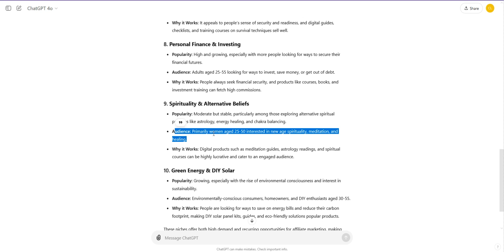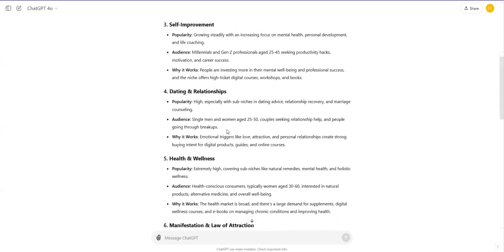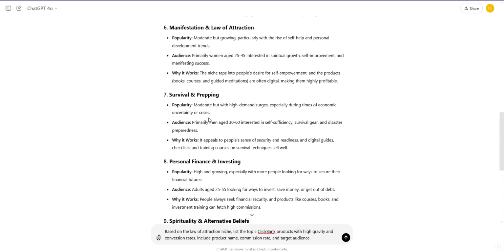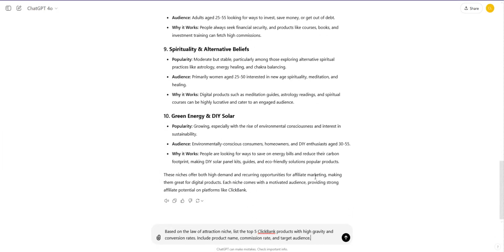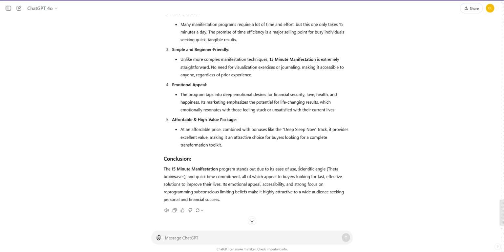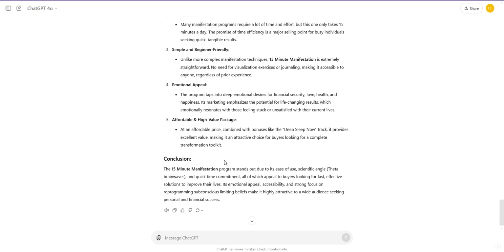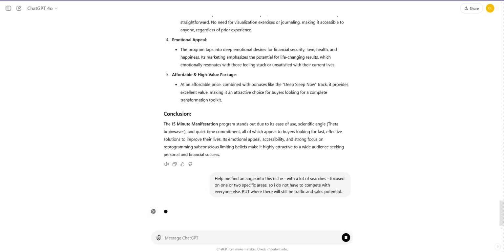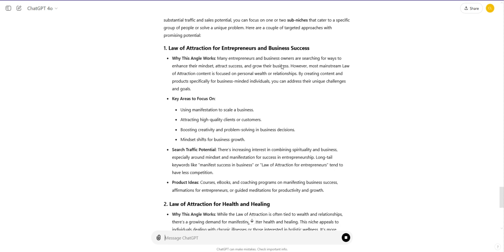Find Profitable ClickBank Products Fast with ChatGPT (5-Minute Hack!)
🚀 Want to start making money with ClickBank fast? In this video, I’ll show you how to find high-converting ClickBank products in just 5 minutes using ChatGPT!

🔎 Learn how to:

- Identify the best niches for ClickBank products
- Find top-performing products with high gravity and conversion rates

💡 Bonus: I’ll even share a powerful hack to come up with high-converting content ideas in seconds!